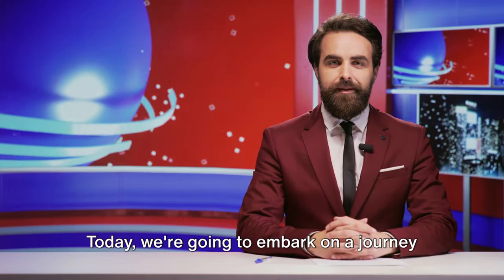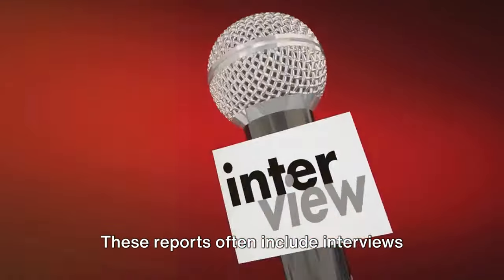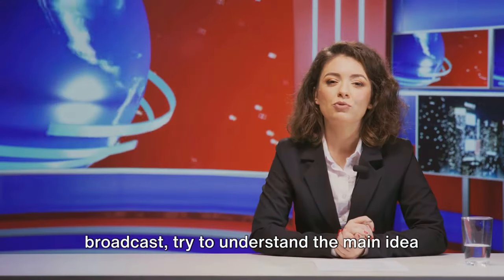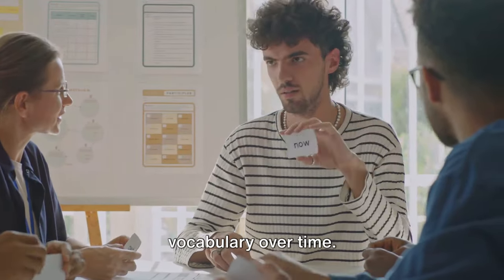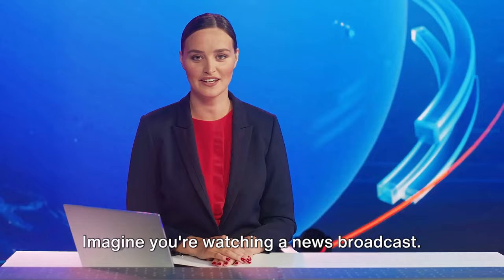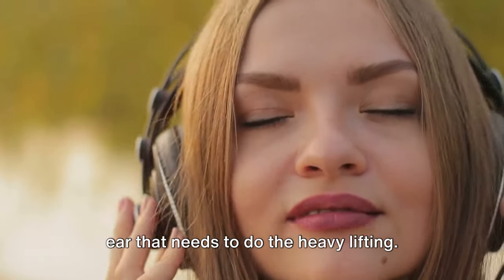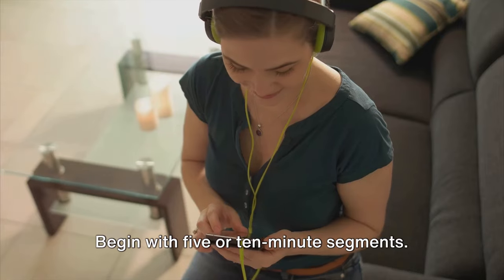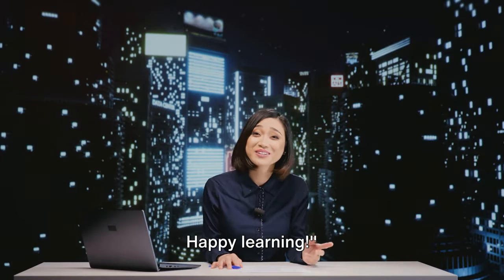How to Improve Your English Listening with News (Works for All Levels)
Looking to enhance your English listening skills? This video will guide you through effective strategies using news broadcasts. By incorporating broadcast learning and news exercises, you can boost your listening comprehension and auditory skills. Practice with English news segments to review phrases and analyze content, ultimately improving your English broadcasting proficiency. Watch now to discover valuable tips and engaging listening drills that will help you excel in English listening practice.

Kids Educational Toys [Amazon]
Sentence Building [Amazon]
Toddler Learning Toys [Amazon]
Remember, learning a language is a marathon, not a sprint. Stay consistent, persevere through challenges, and celebrate your progress along the way. Share your own tips and experiences in the comments below! Let's support each other in becoming fluent English speakers.

If you found this video helpful, please give it a thumbs up, subscribe to our channel for more language learning tips, and hit the bell icon to receive notifications when we upload new videos.